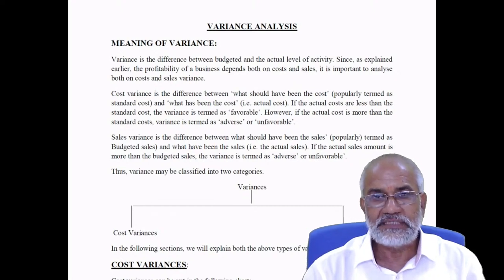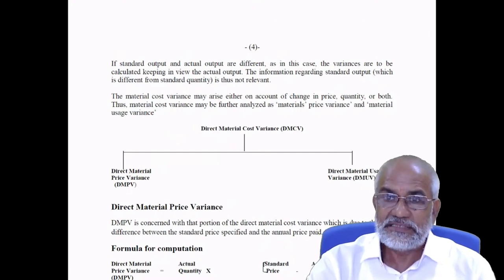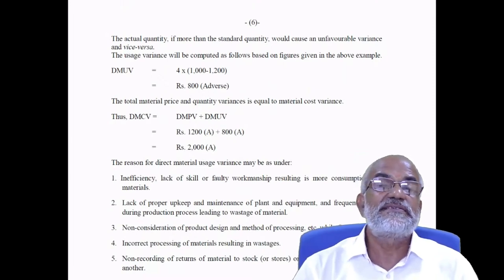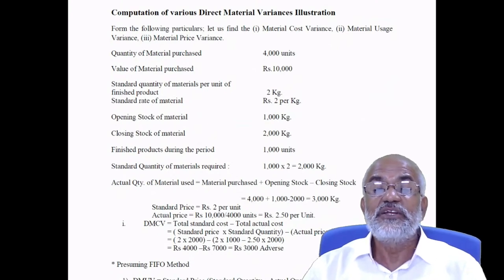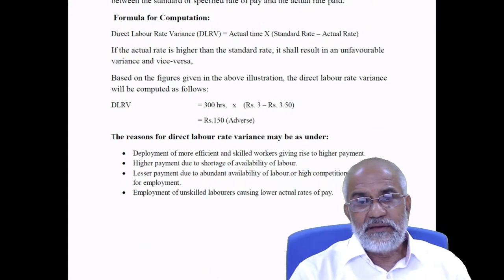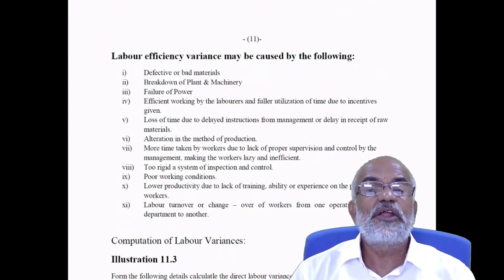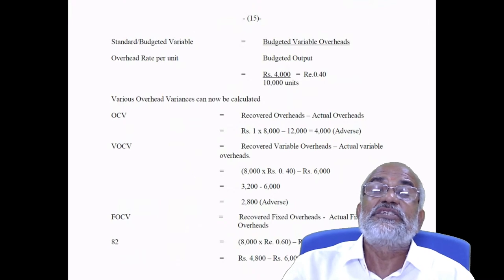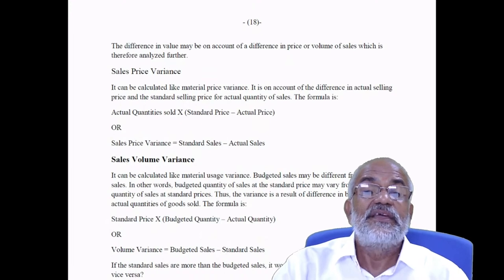MMPC004-Application Of Cost Accounting(Block 3)